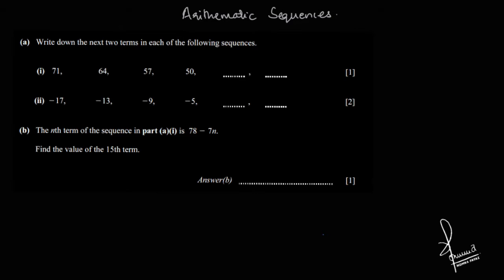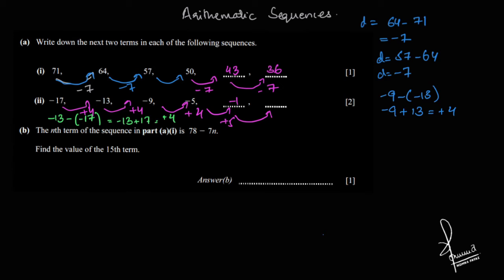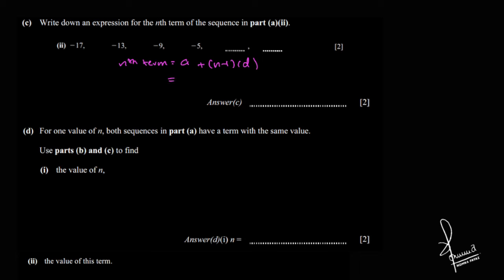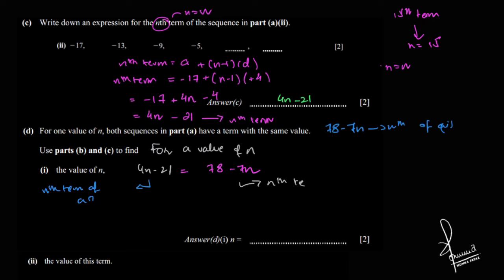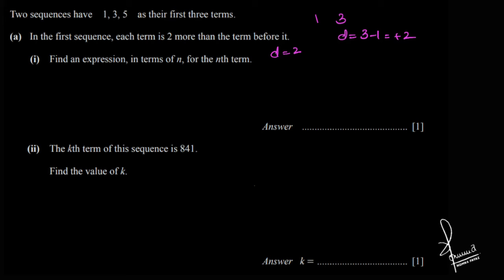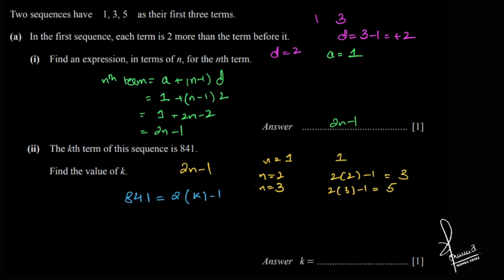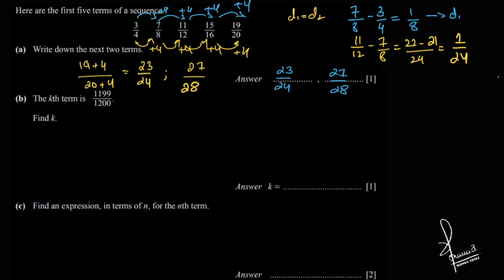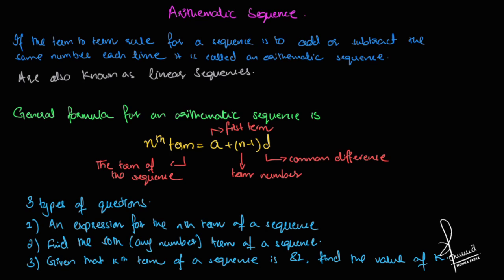O Level IGCSE Math - Number Sequence pt2 (Arithmetic Sequence)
OL GCSE IGCSE Math Revision
Topic: Number Sequences and Patterns
A practice on different types of Cambridge Math Past Paper questions on Arithmetic Sequence that have come in the OL GCSE Math / IGCSE Math Past Paper. Arithmetic Sequence topic questions practice,
Question Reference:
1.  0580/32/M/J/11 q10
IGCSE Math Past Paper May / June 2011 Paper 32 q10
( 0580_s11_qp_32 )
2. 4024/12/M/J/16
OL GCSE Math Past Paper Oct / Nov 2016 Paper 12 q26
( 4024_w16_qp_12 )
3. 4024/12/O/N/18
OL GCSE Math Past Paper Oct / Nov 2018 Paper 12 q11
( 4024_w18_qp_12 )

TIMESTAMP
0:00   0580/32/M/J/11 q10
10:47 4024/12/M/J/16
14:14  4024/12/O/N/18
18:58 Summary